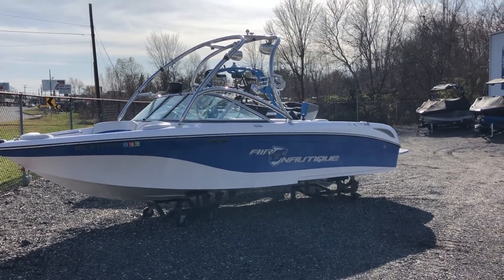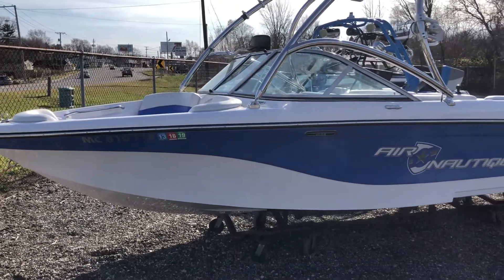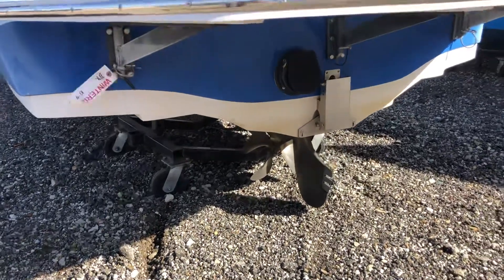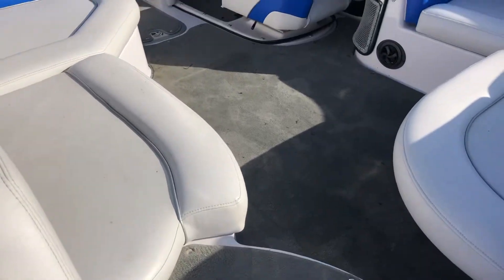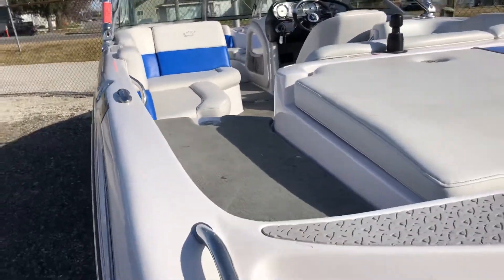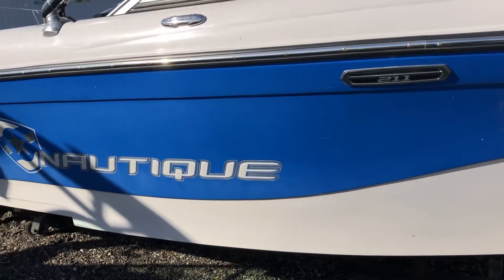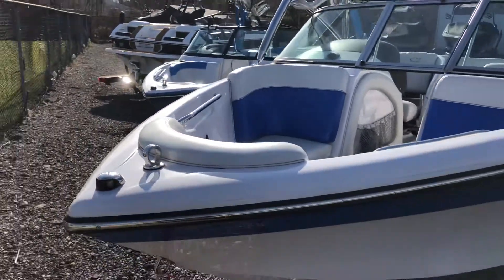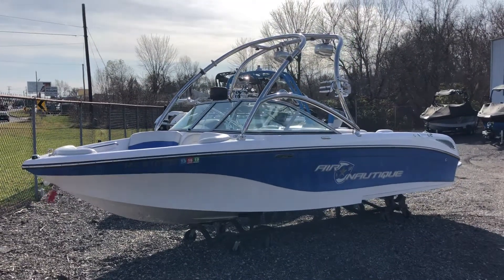2009 Nautique SV 211 Team Edition SID 6776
2009 Nautique SV 211 Team Edition SID 6776 walk through